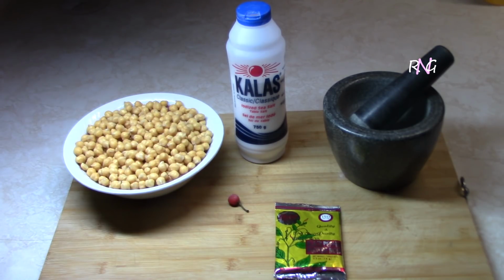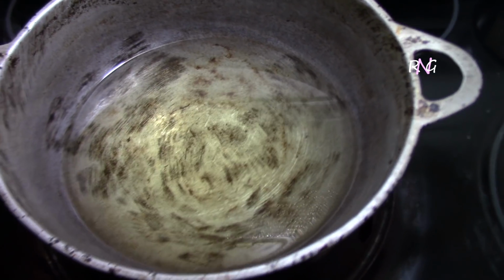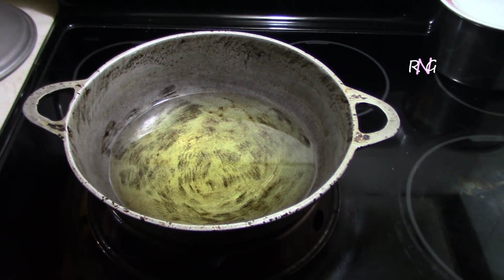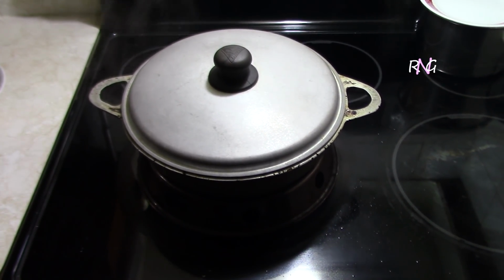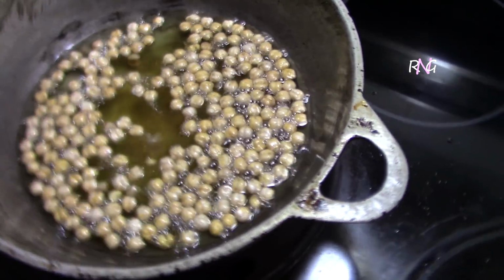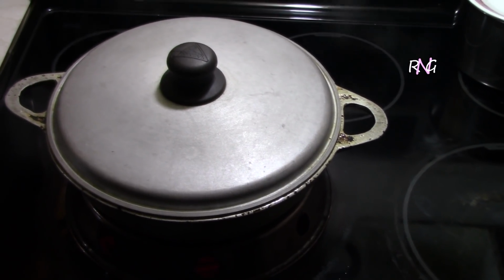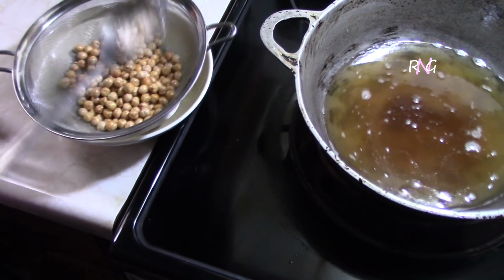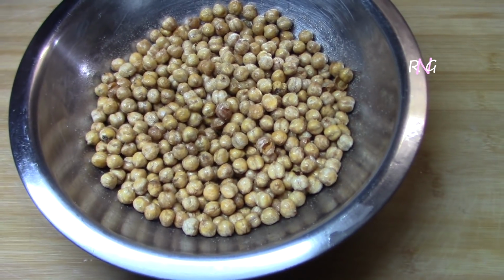Fried Channa, ( Chickpeas ) step by step Recipe Video ll Real Nice Guyana.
Ingredients
 1 cup raw channa /chickpeas soaked in water overnight
 pepper ( optional )
 oil to fry